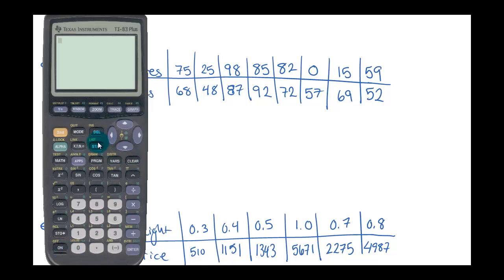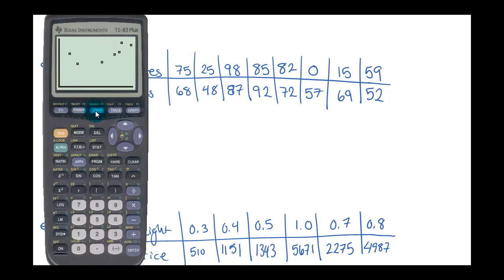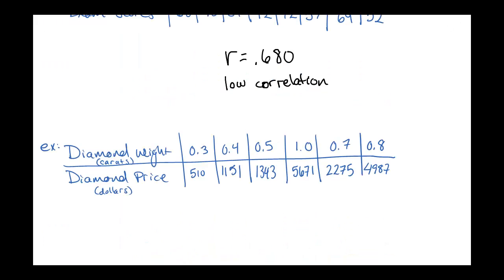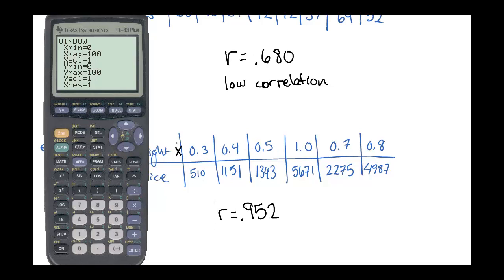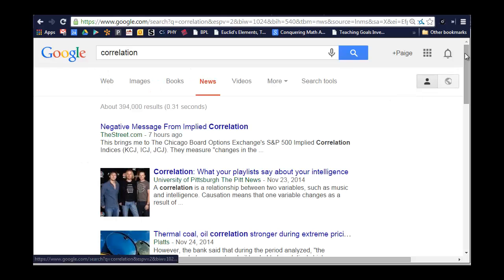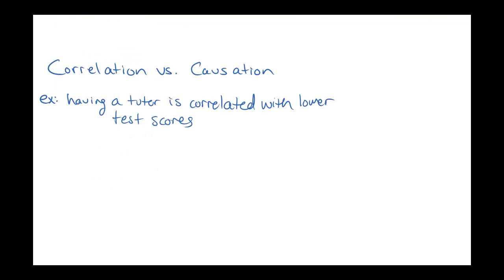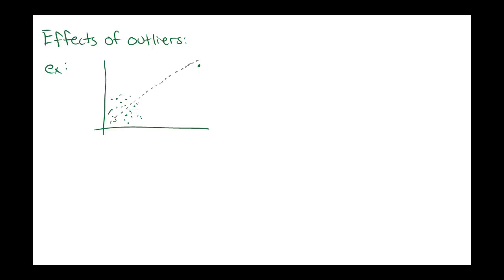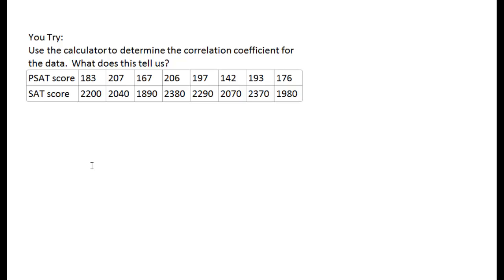Correlation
Looks at what correlation is with various examples.  Goes through how to make scatterplots on the calculator and getting the correlation coefficient r.

http:__www4.uwsp.edu_psych_stat_7_i27.gif
http:__www4.uwsp.edu_psych_stat_7_i29.gif
https:__xkcd.com_552_